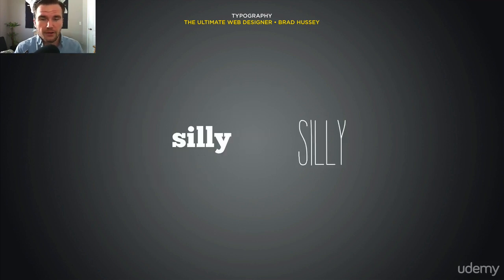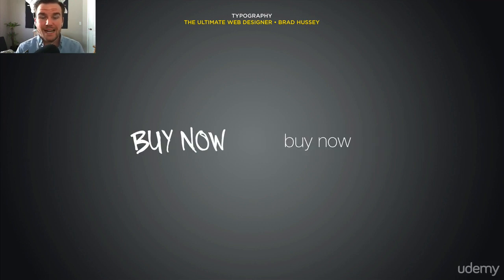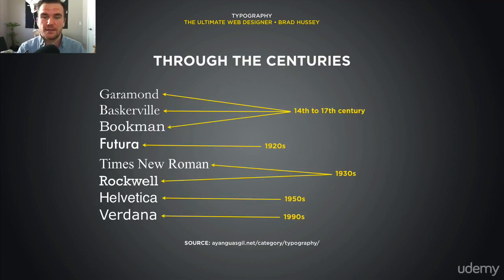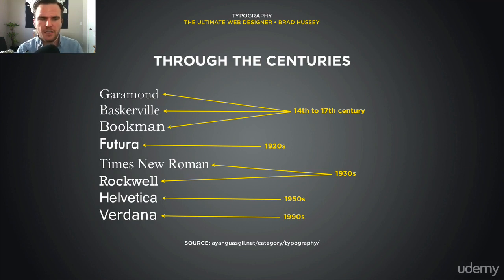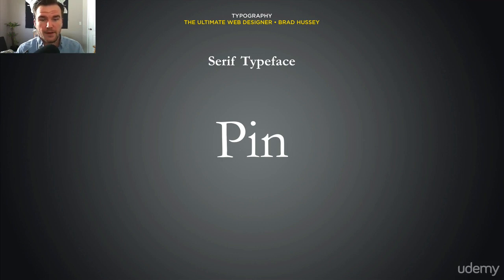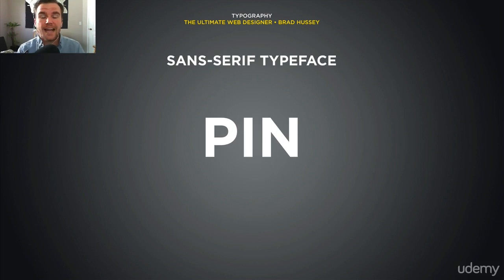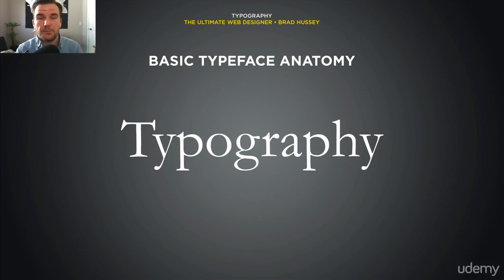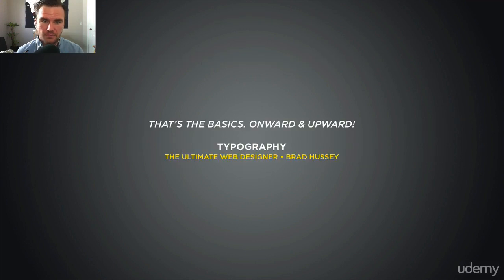Typography Basics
web design and development, web design & development,

web design and development full bangla tutorial,

web design and development full course, web design and development full bangla course,

web design and development bangla tutorial, web design and development free course,

web design full bangla tutorial,

web design full course, web design full bangla course,

web design bangla tutorial, web design free course,

web design free full bangla tutorial, web development tutorial,

web development full bangla tutorial,

web development full bangla course,

web development free full bangla tutorial, web development tutorial,

web design bangla tutorial,

Free web design and development,

Free web design & development, Free web design and development tutorial,

Free web design and development full bangla tutorial, Free web design and development full course,

Free web design and development full bangla course, Free web design and development bangla tutorial,

Free web design full bangla tutorial,

Free web design full bangla course, Free web design bangla tutorial,

Free web development tutorial
Free web development full bangla course,

Free web development bangla tutorial, Free web development tutorial,

Free web design tutorial, Free web design  tutorial,